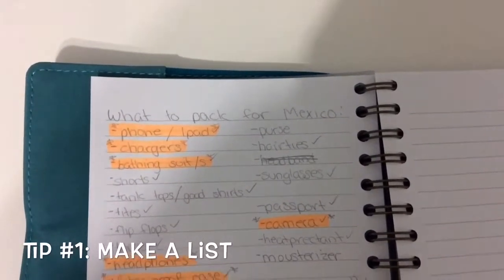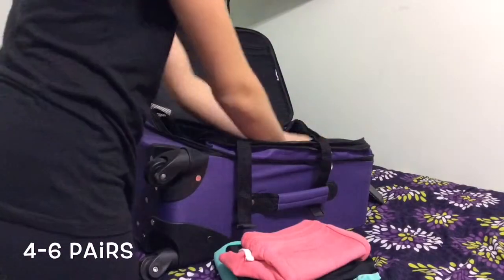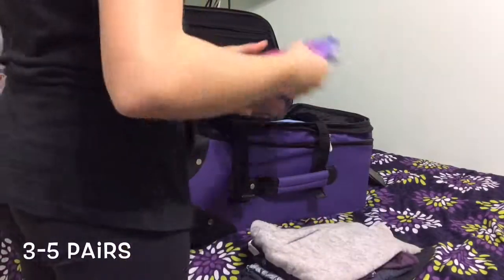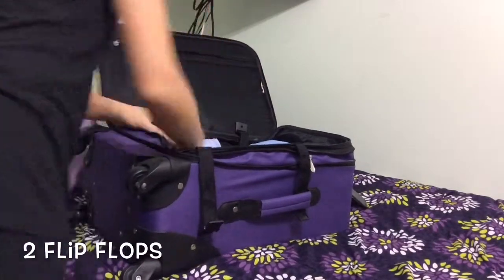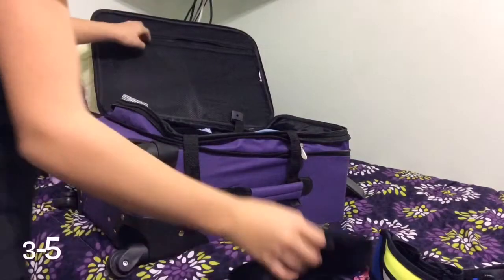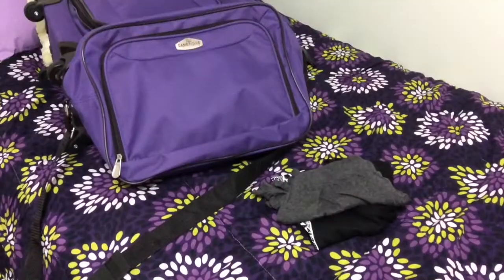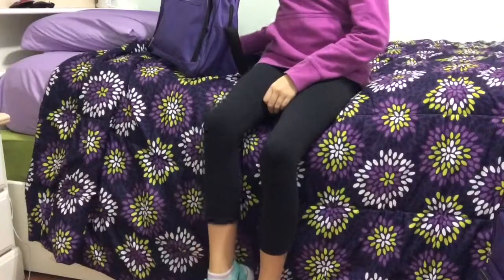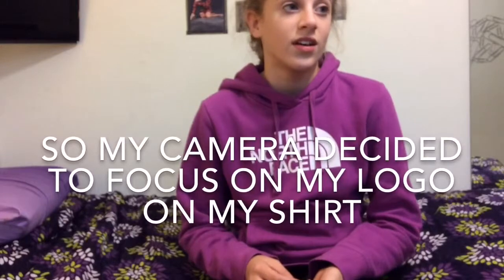How to pack like a pro + tips and tricks! Olivia Barnabe